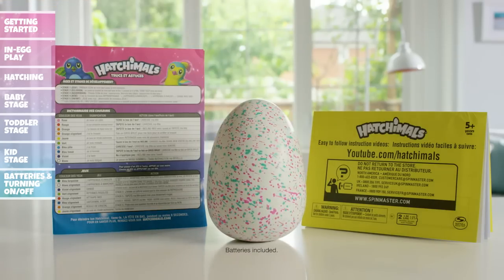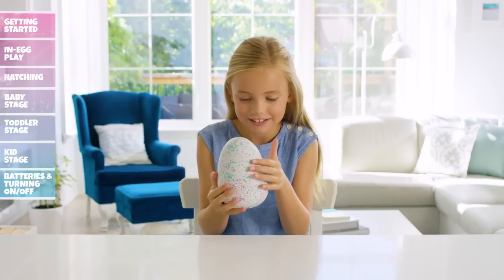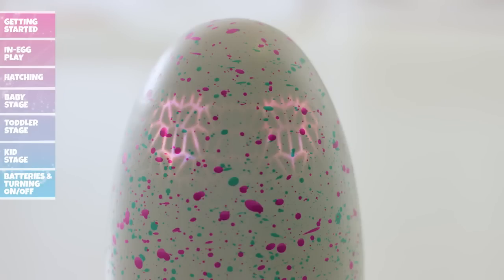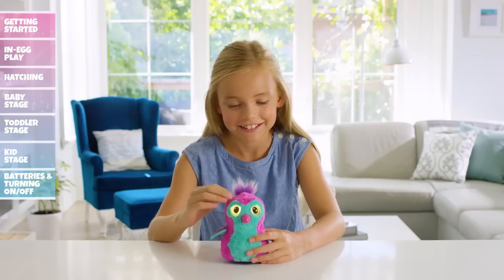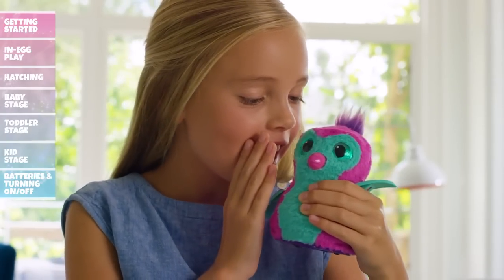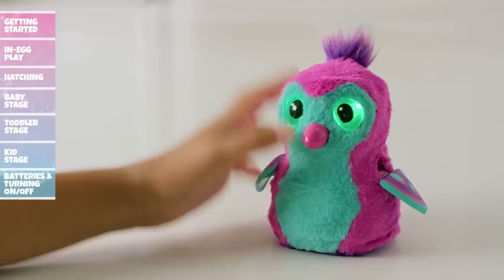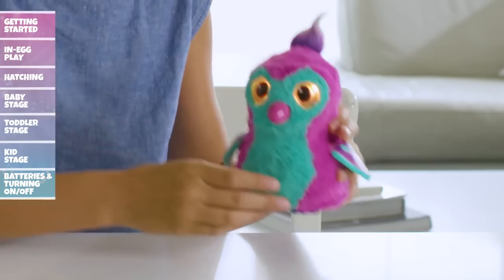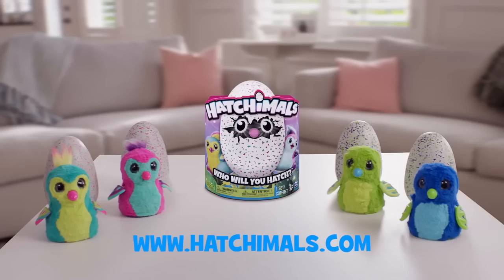How to Train Hatchimals – Hatchimal Training 101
Train your Hatchimal in Seven Steps – Everything you need to know to take your Hatchimal from Egg Stage to Kid Stage.

Getting Started  00:00
Hatchimnal Unboxing  00:15
In Egg Play  01:03
Hatching your Hatchimal  01:25
Hatchimal Baby Stage  03:49
Hatchimal Toddler Stage  05:00
Kid Hatchimals  06:14
Turning Hatchimals ON/Off  08:11

Hatchimal Types:  Bearakeet (Target Exclusive), Draggle, Penguala, Owlicorn (Toys R Us Exclusive) and Burtle (Walmart Exclusive).

Hatchimal Colors:  Colors vary on the type of Hatchimal you recieved.  Your Hatchimal could be Pink, Black, Blue, Green, Purple, Pink, Teal or White.  If you look at the color of dots on your Hatchimal egg, you will know which one of two potential Hatchimal colors you will get.